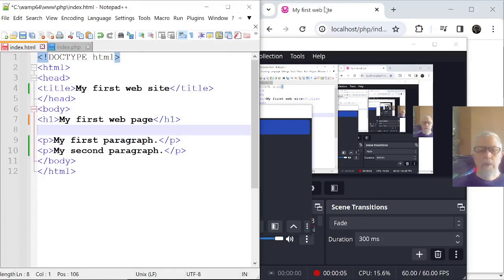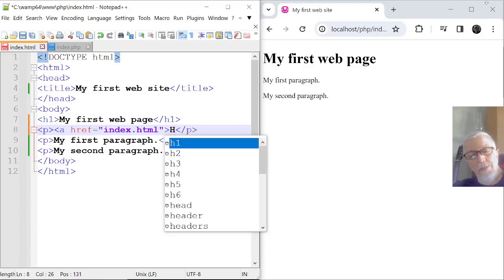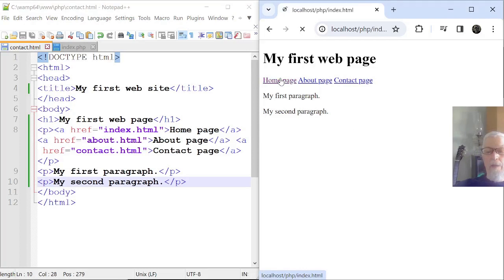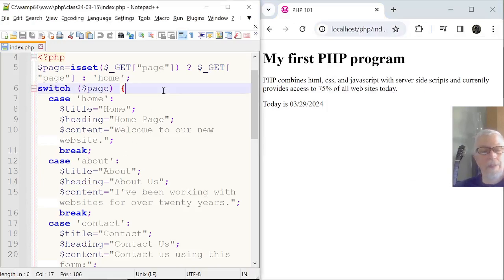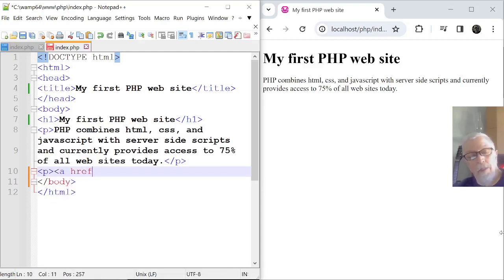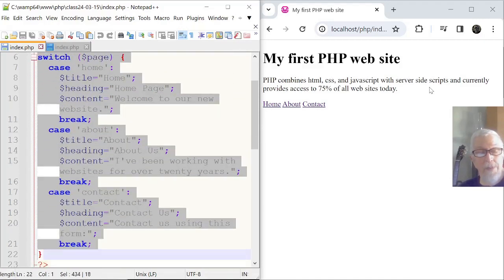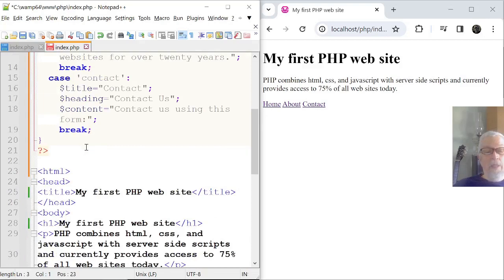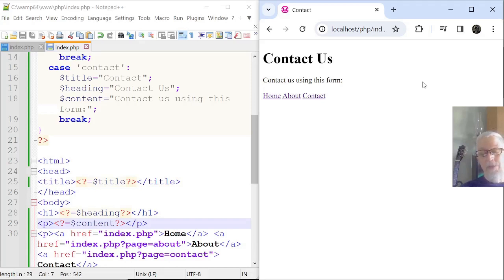3 29 24 php web site